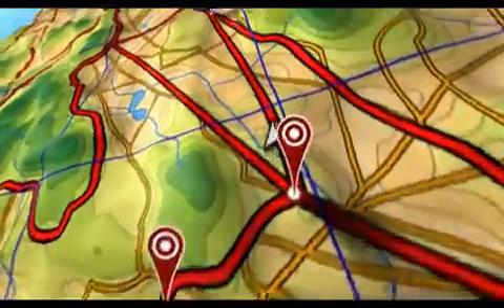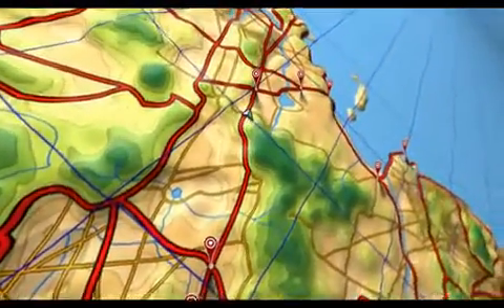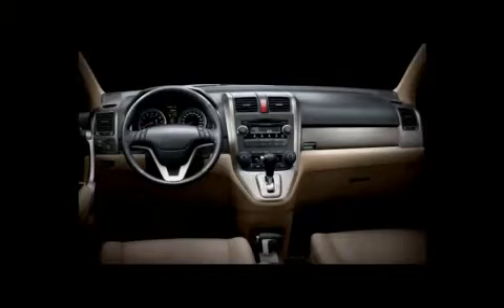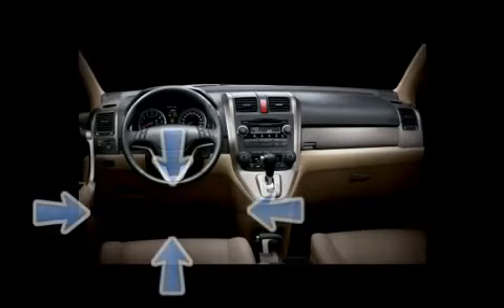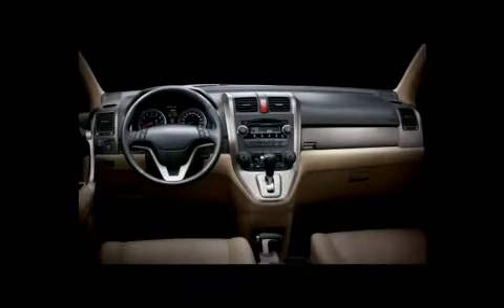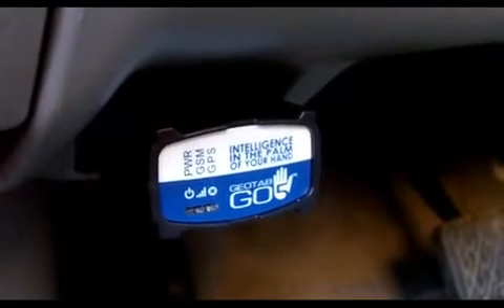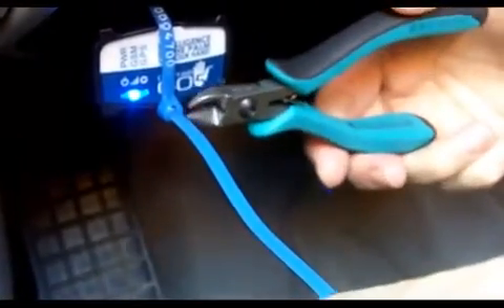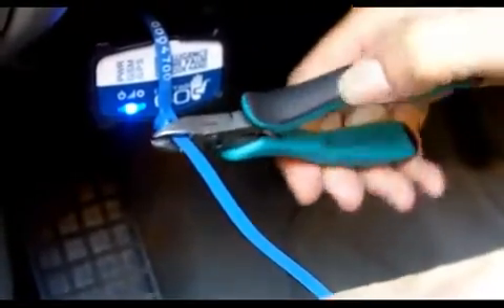GEOTAB GO5 Installation: Simple and Effective.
Installing the GO5 is truly a plug and play process.

First locate your vehicle's engine diagnostics port (also known as OBD II). The OBD port is typically located on the driver side under the dashboard area. If you need help locating a part please contact GPS Tracking Canada for assistance.

Insert the GO5 into your vehicle engine diagnostics port.

Next the LED lights will turn on briefly and you will hear 3 consecutive beeps.

When you start your vehicle the three LED lights will turn on in sequence.
The red light indicates power and that the device is working.
The green light indicates that you are connected to a cellular network which is used for data transmission.
The bluelight indicates contacted to the GPS satellite tracking system.

To fully secure your Geotab GO5 GPS tacking device, you may use the blue serialized plastic zip lock tie that comes in the box.
Secure the zip tie around the engine diagnostics port and the GO5. You'll notice that there are grooves on the GO5 to secure the zip tie.Fully secure the zip tie, by pulling it tight and clipping off the end. This will ensure that the unit is not removed without authorization.

Then again, once you start your vehicle, you'll see the three lights turn on.